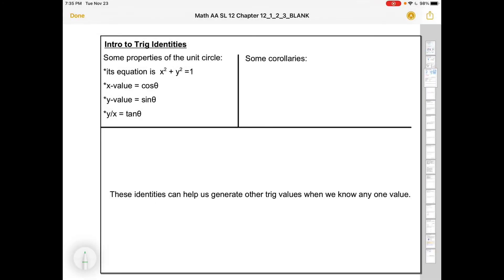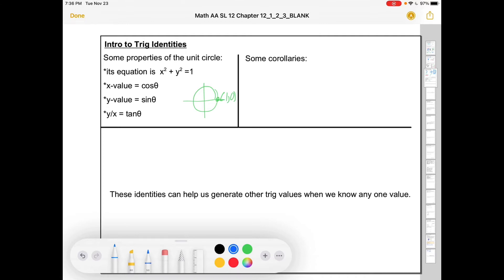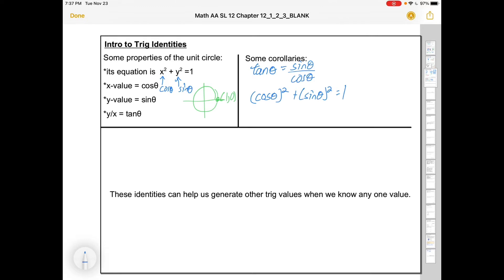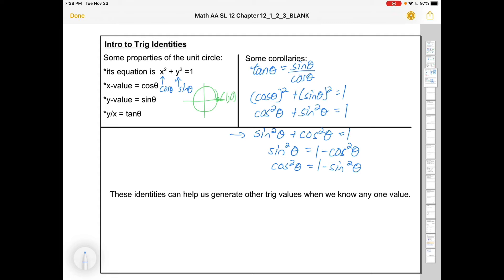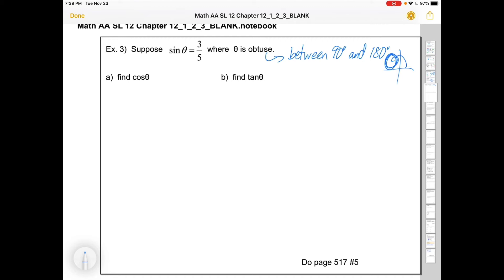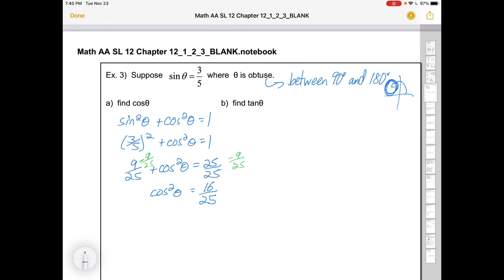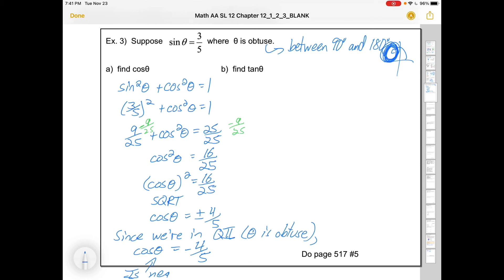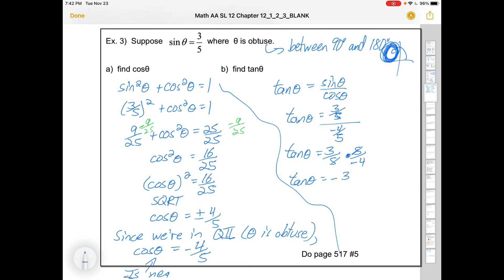IB Math AA SL Section 12_2 (2/2): Intro to Trig Identities